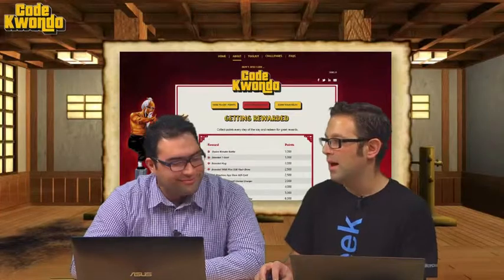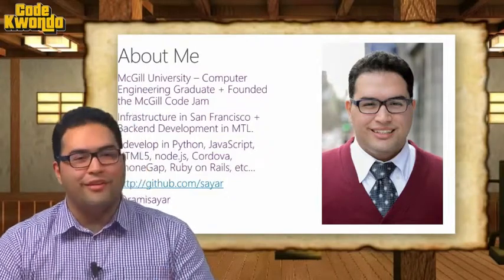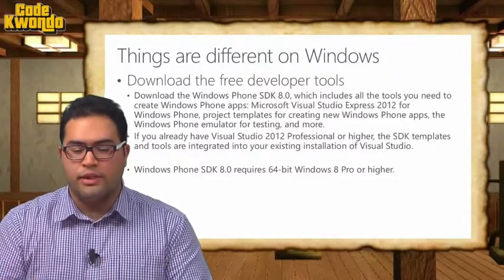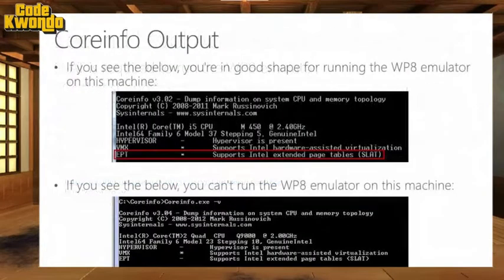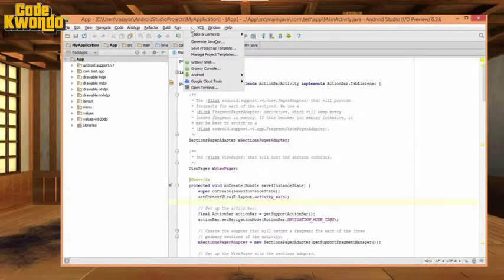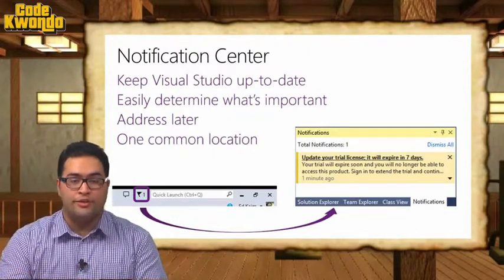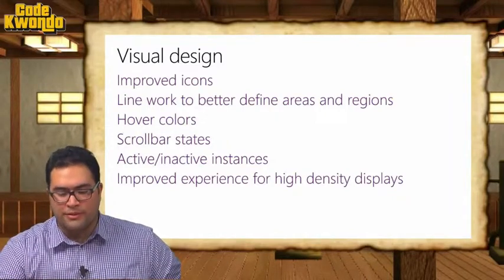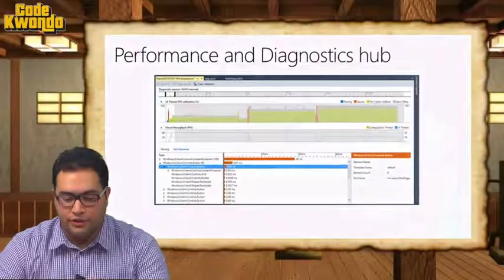Dojo Porting Android Apps to Windows Phone Development Overview for the Android Developer